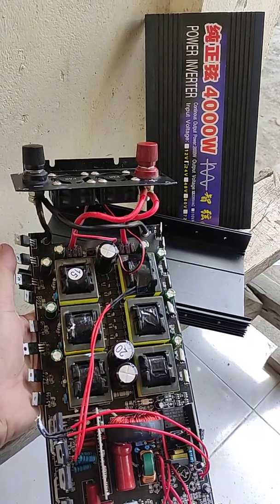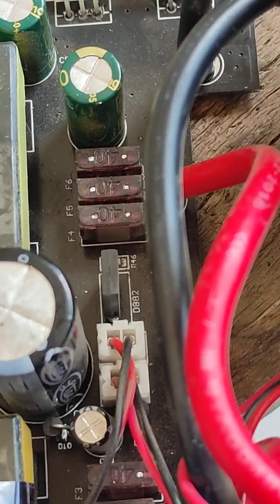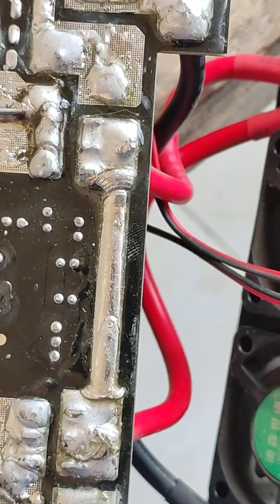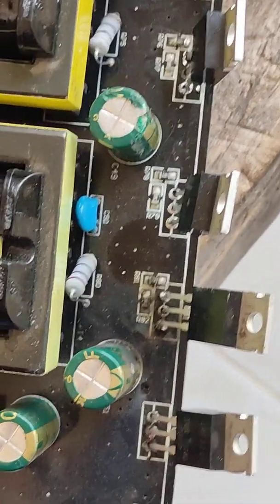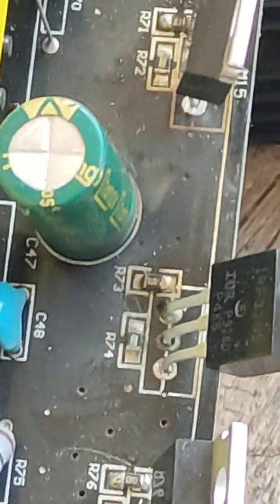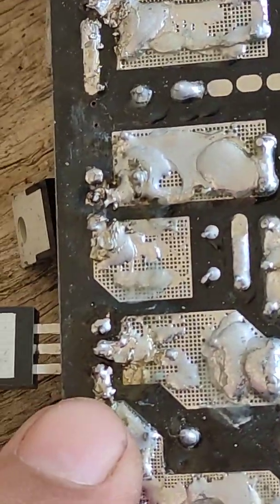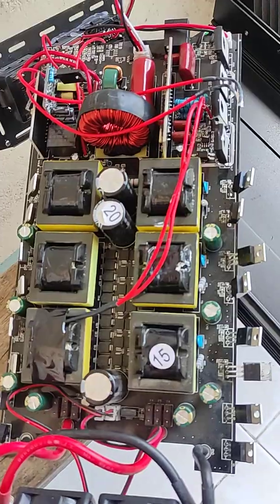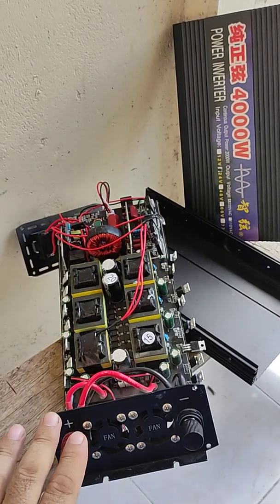AliExpress Cheap Chinese Pure sign wave inverters problem 4000watt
if you going to buy this kind Pure sign wave inverter keep in mind it's not Good for sound system not good for induction load like a fans that kind of inverters are good for Led lights low resistave loads consider that is disposable inverters not long lasting but that is good for small loads like 50watt AC fan not 100watt and LEDs that's it don't aspect more than that what you pay what you get